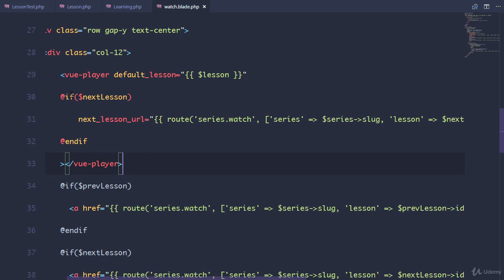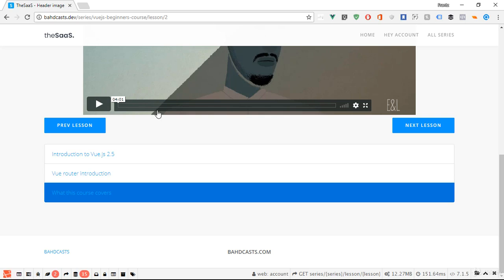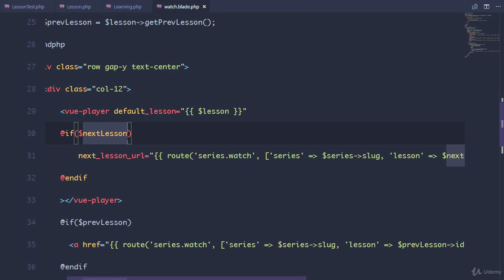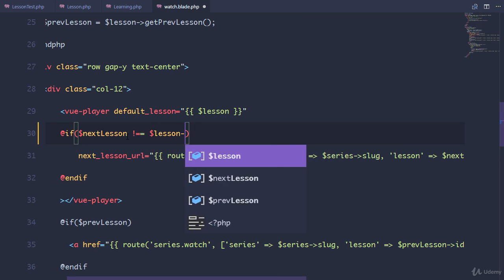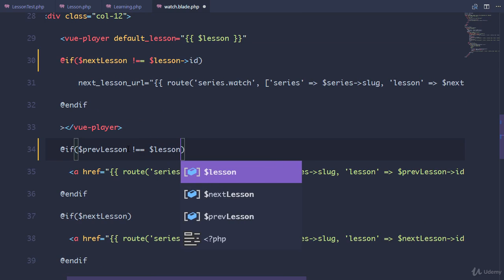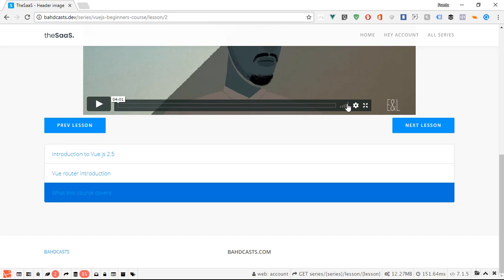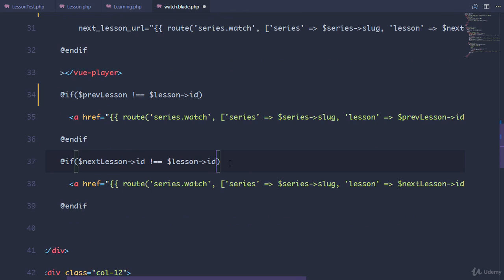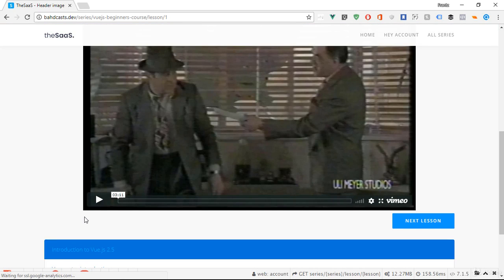Udemy Laravel - 115 Simple watch page cleanup